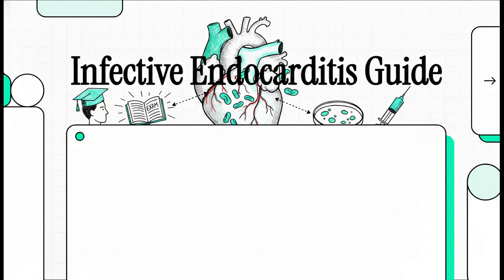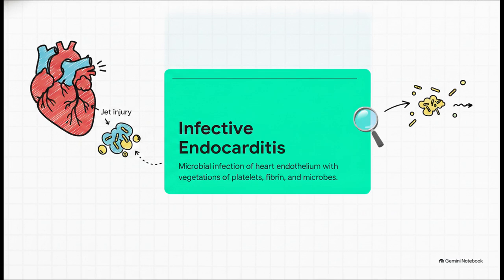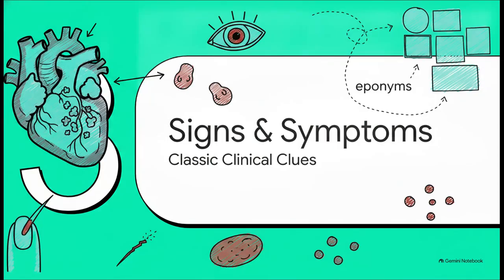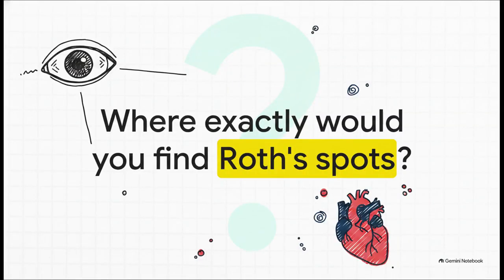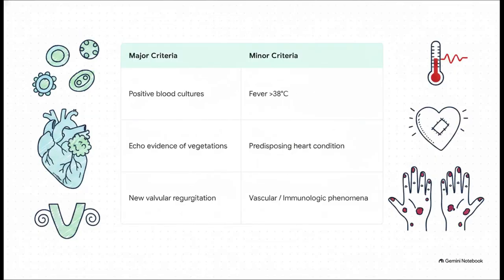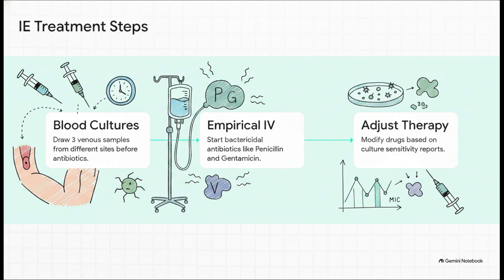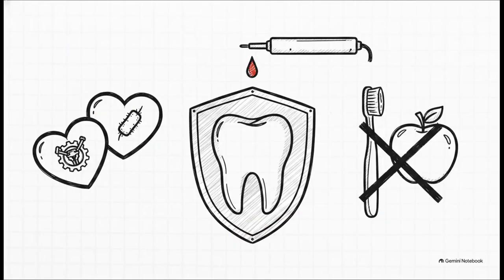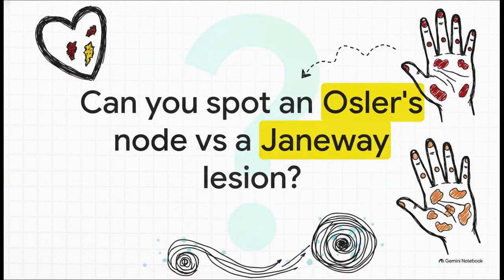Infective Endocarditis Guide